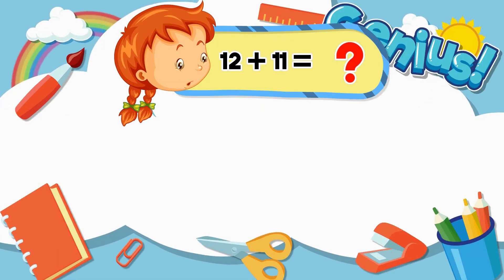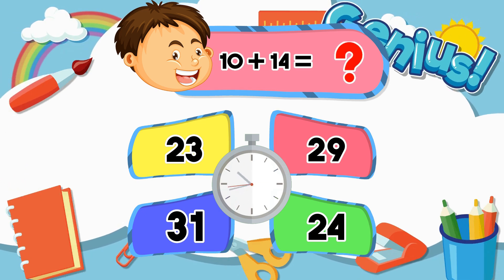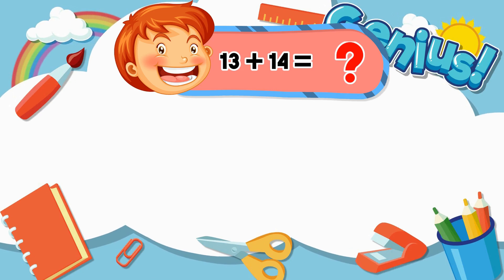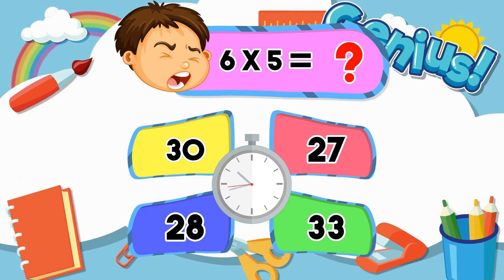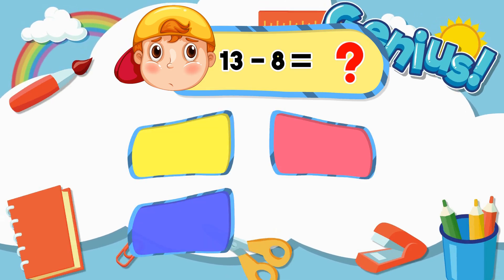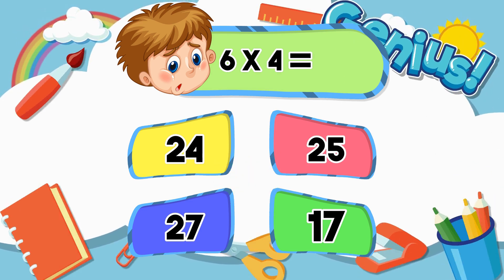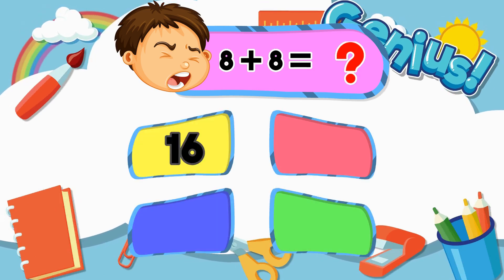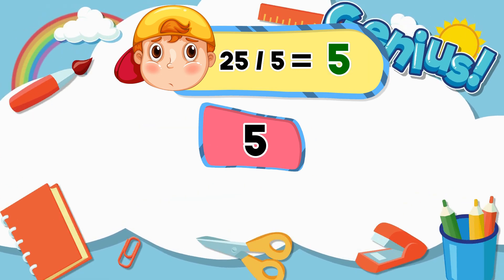WATCH Your Kid’s Math Skills Improve! 🚀